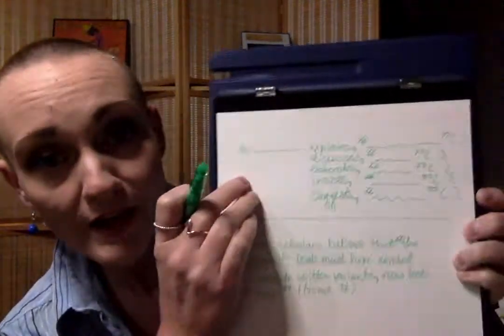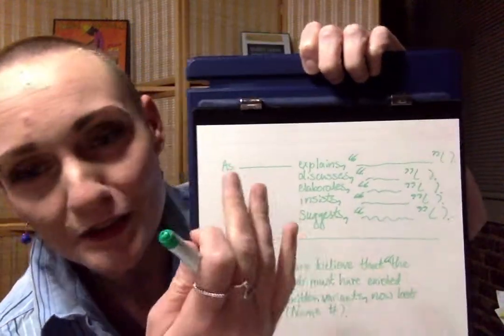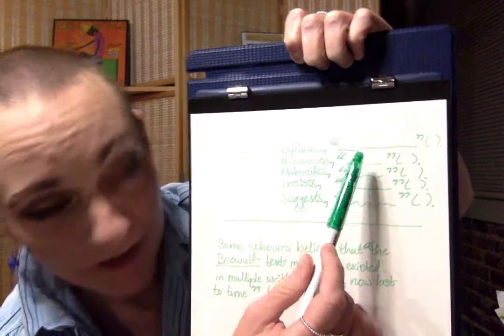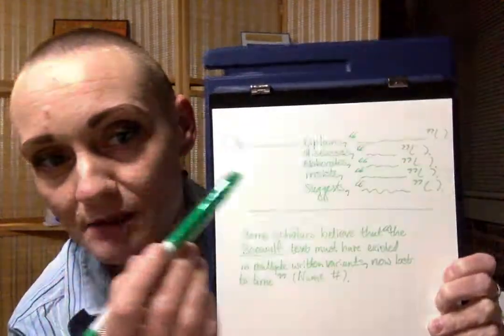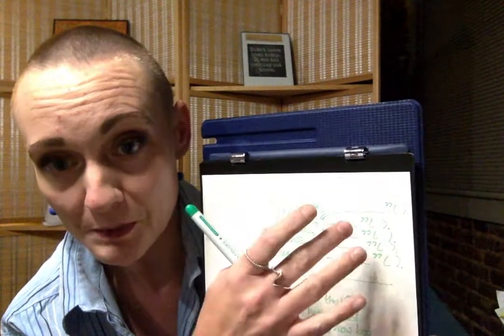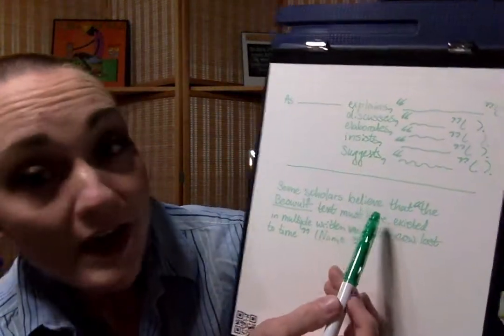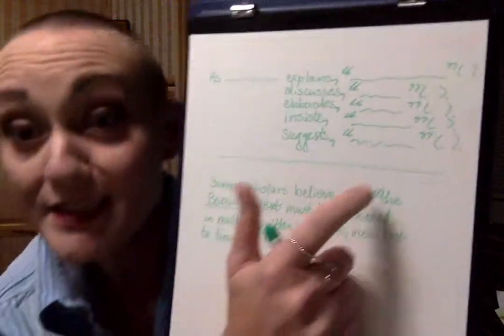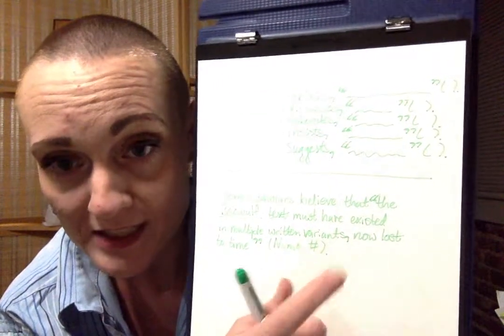2 Easy Ways to Introduce Quoted Material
As [Name] insists/explains/discusses/elaborates/suggests, "blah blah blah blah blah" (57).

Some scholars believe that "the Beowulf text must once have existed in multiple written variants, now lost to time" (Name 46).

^I made these page numbers up (obviously). What I am wanting you to see is that the thing that goes in the parentheses is the AUTHOR'S LAST NAME and the ACTUAL NUMBER OF THE PAGE, not "pg" or "pp" or the author's whole name or the year of publication or whatever else you may have thought about putting there.